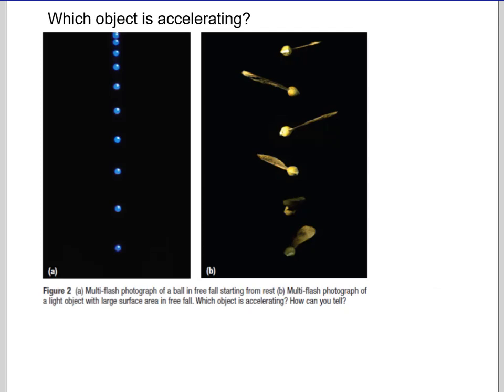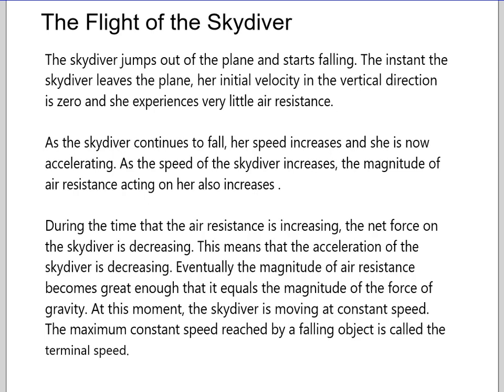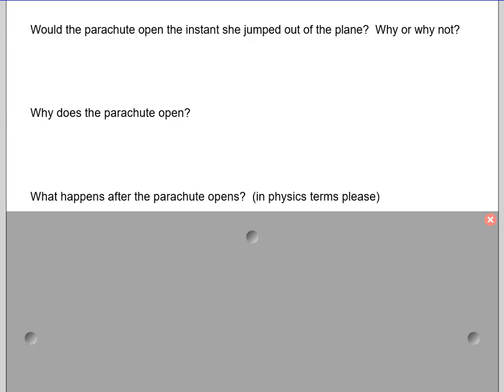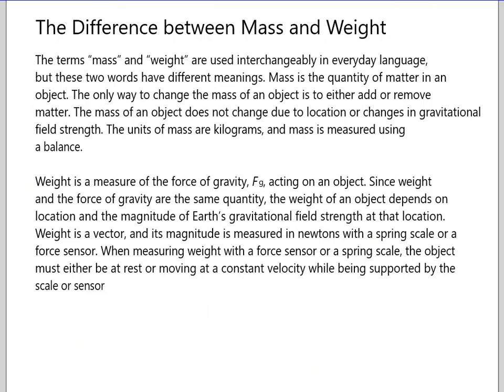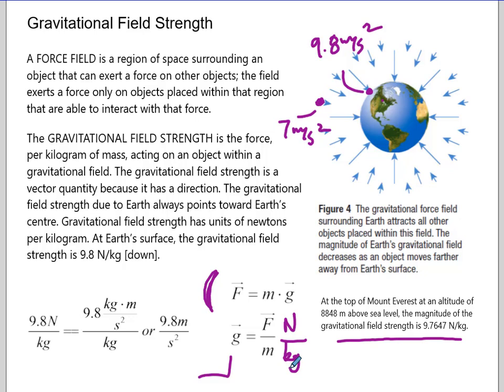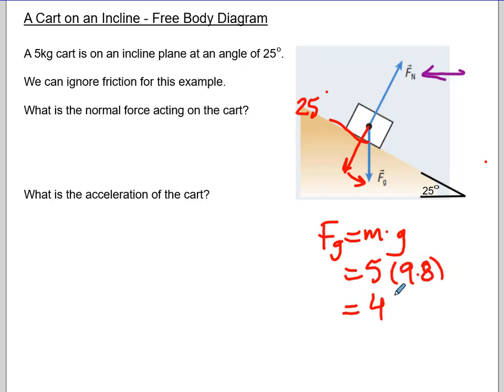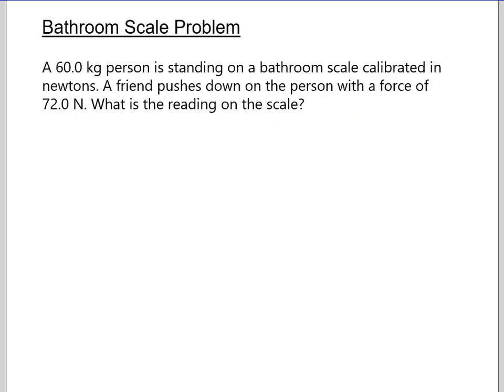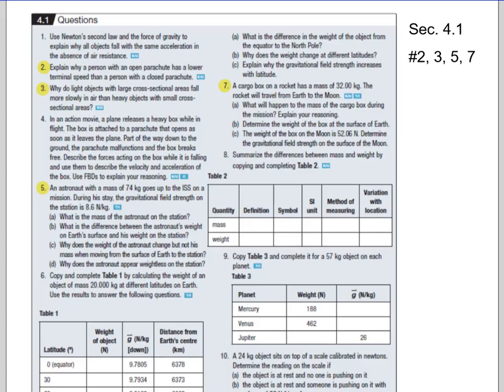Physics-11-4.1 gravity-effects pt1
Intro gravitational fields, skydiving forces, air resistance.
Mr. Child's lesson.